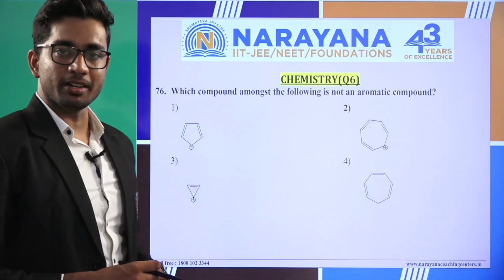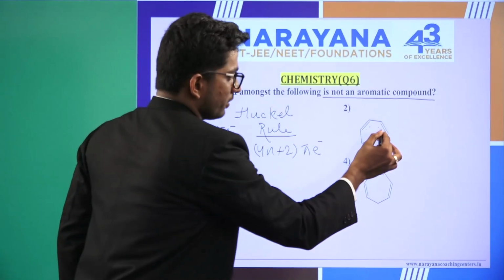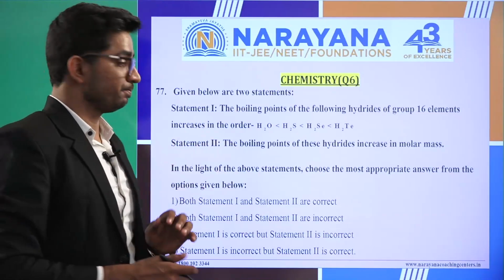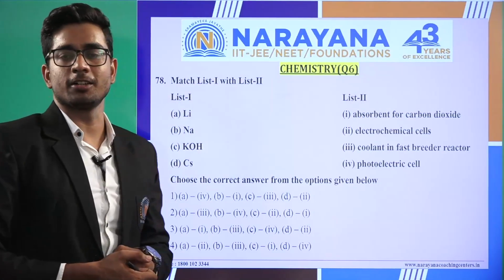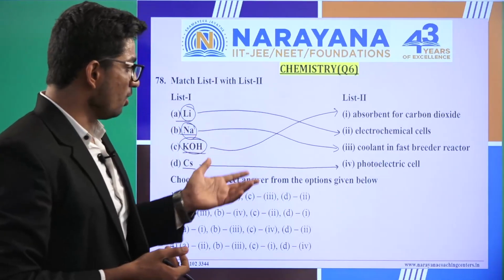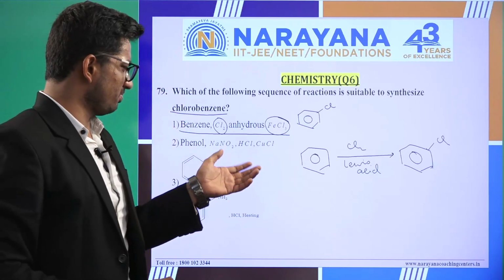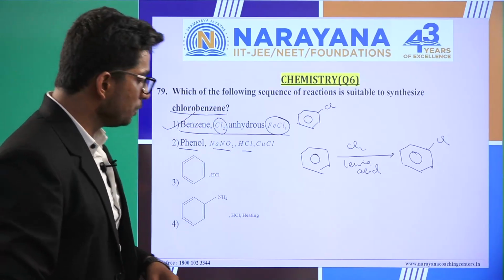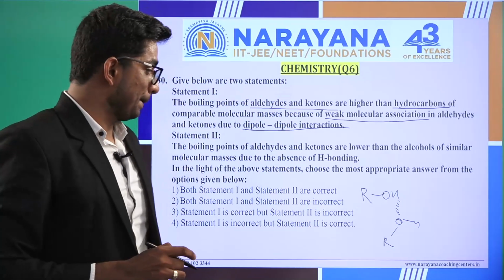NEET-2022 Chemistry Question paper analysis by Narayana Coaching Centers expert faculty - Part 6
In this episode, we are providing the solutions for NEET-2022 Chemistry.